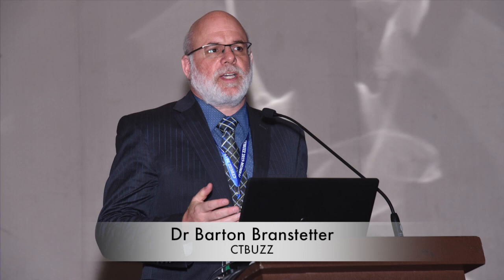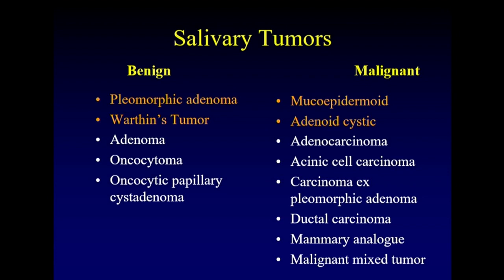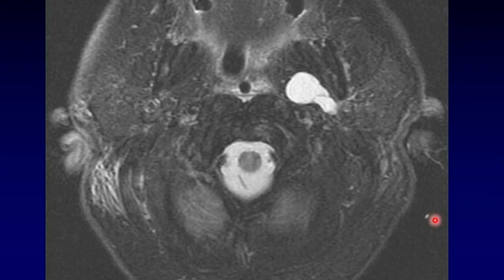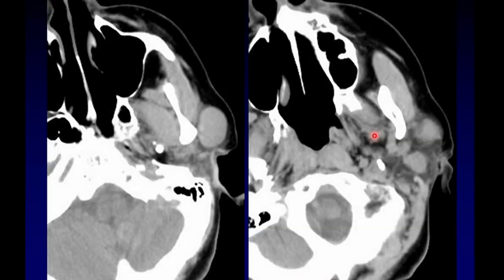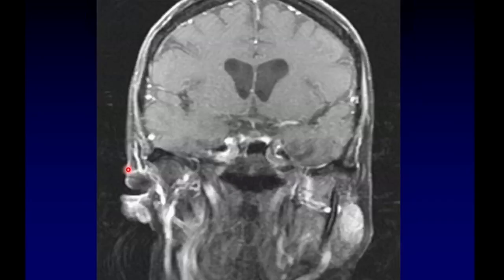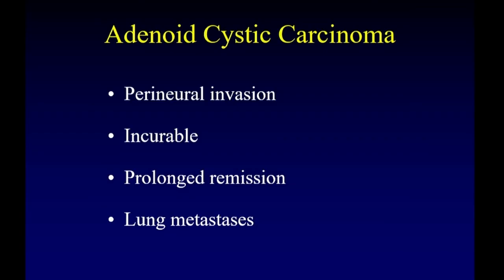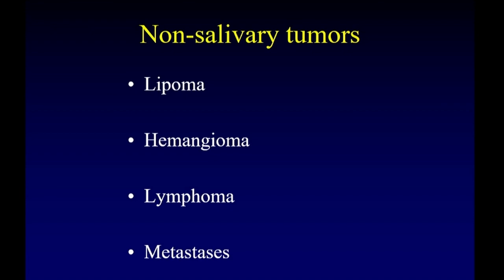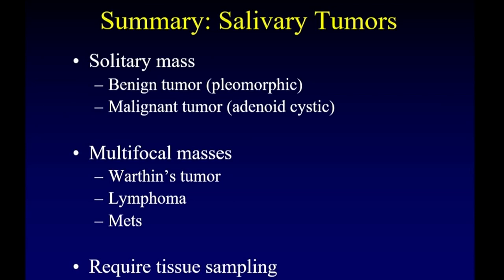TMT: Salivary Gland Tumors by Dr Barton Branstetter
Comprehensive lecture on Salivary Gland tumors, and includes discussion of perineural spread of neck tumors as well.
This was a lecture by Dr Barton Branstetter at CTBUZZZ